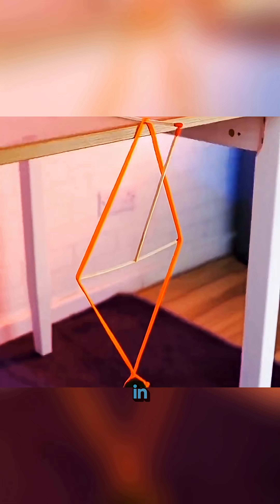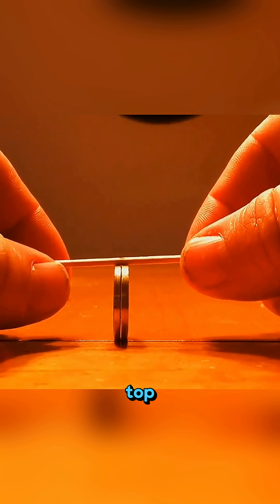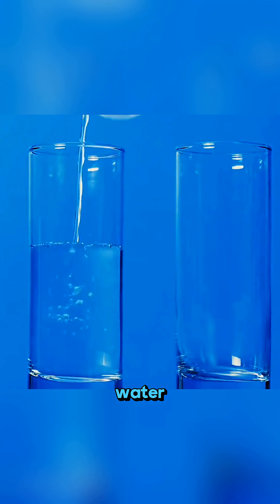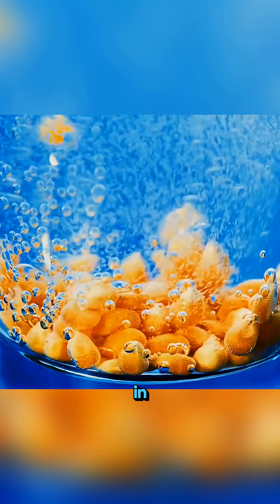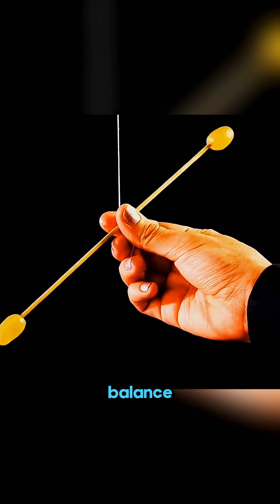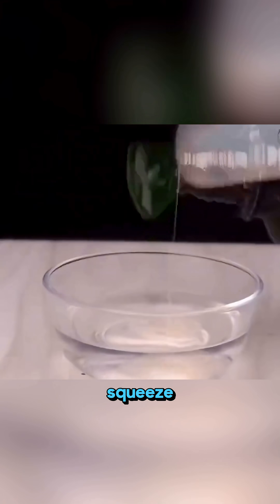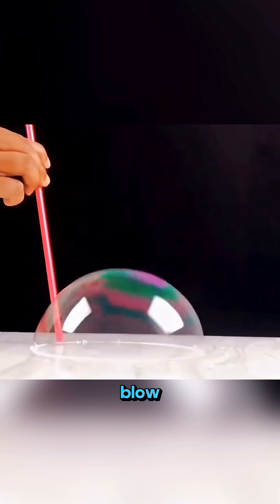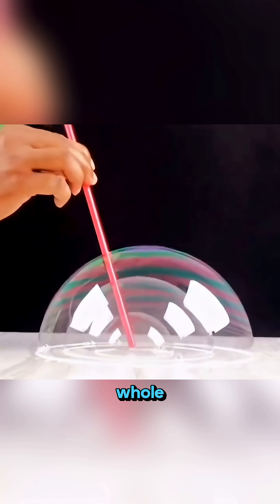Science Tricks That Look Impossible but Are Easy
Discover four mind-blowing science tricks that turn everyday items into amazing experiments. Watch corn float on soda bubbles, see grapes repel a magnet, and create super-strong bubbles that last all day. These experiments are simple, safe, and perfect for kids, families, or anyone who loves learning and sharing fun science moments. Try them at home and surprise everyone with how cool science can really be!